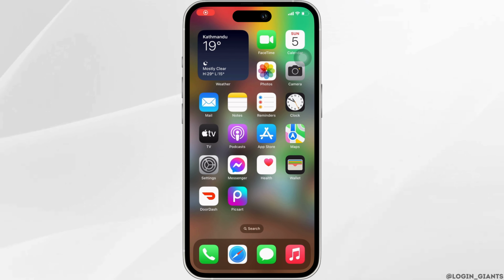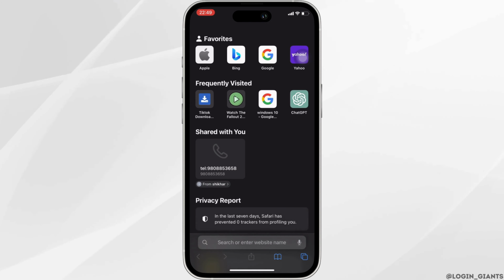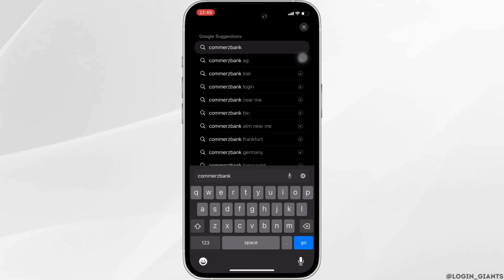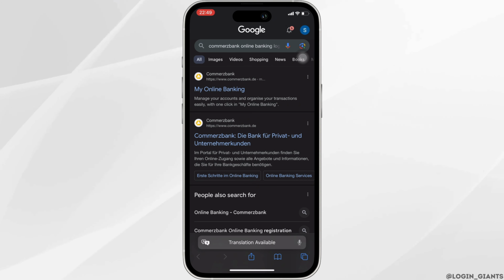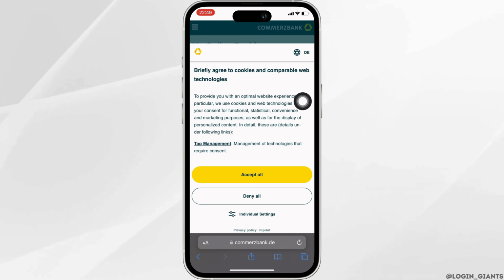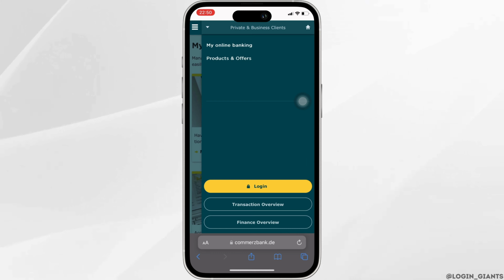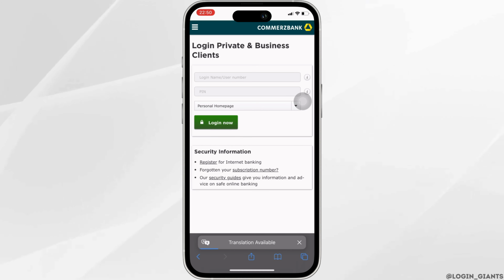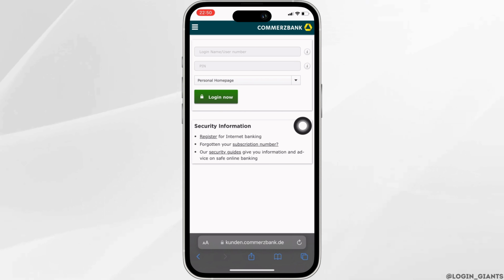How To Login Commerzbank Online Banking Account 2024 | Commerz Bank Digital Banking Sign In Guide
Accessing your Commerzbank online banking account is essential for managing your finances conveniently and securely. Logging in to your Commerzbank digital banking platform allows you to view account balances, transfer funds, pay bills, and perform various other banking transactions. This guide provides step-by-step instructions on how to log in to your Commerzbank online banking account in 2024.

In this guide:
0:00 - Introduction
0:05 - How To Login Commerzbank Online Banking Account 2024 | Commerz Bank Digital Banking Sign In Guide

Learn how to access your Commerzbank online banking account with ease using this straightforward guide. The guide covers steps such as navigating to the Commerzbank online banking login page, entering your user ID and password, and completing any additional security verification steps if required. Additionally, it provides tips on troubleshooting login issues and contacting Commerzbank customer support for assistance if needed. By following these steps, you can securely log in to your Commerzbank online banking account and manage your finances efficiently.

Access your Commerzbank online banking account effortlessly with this guide tailored for 2024!